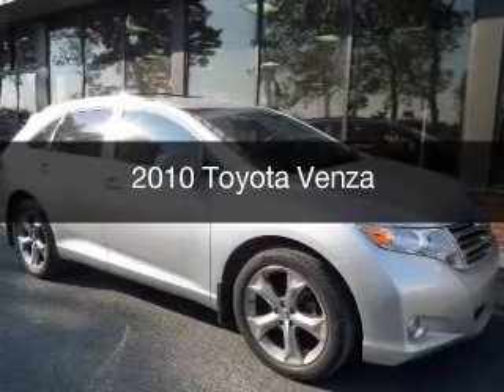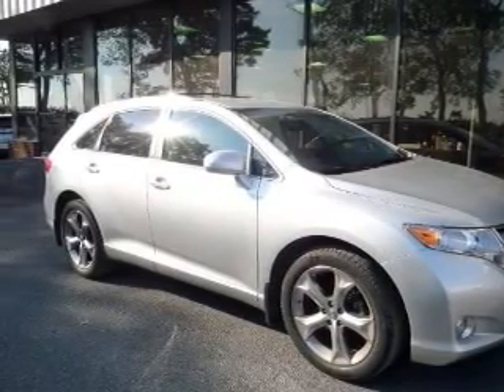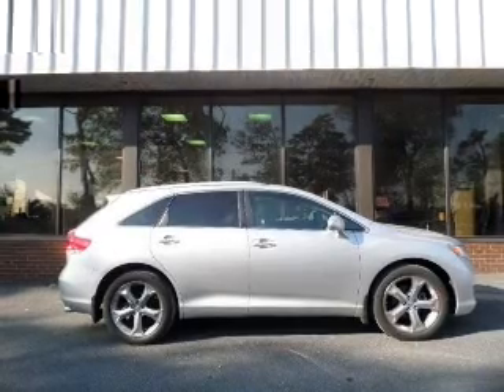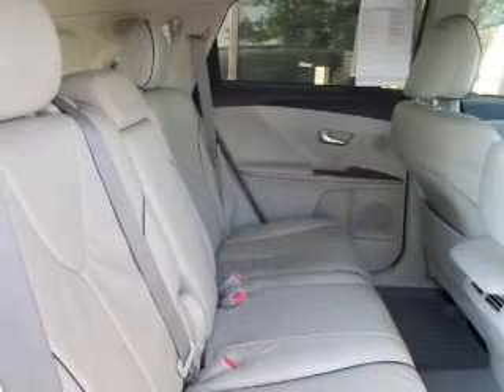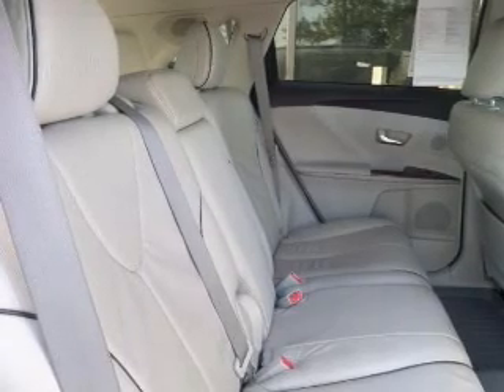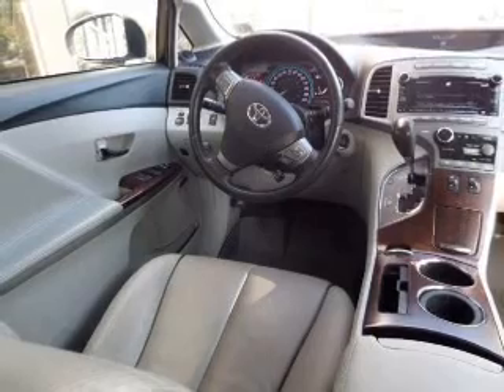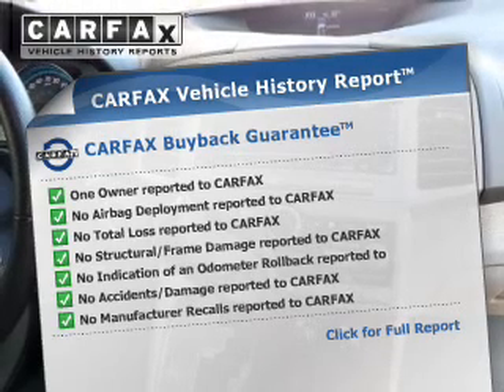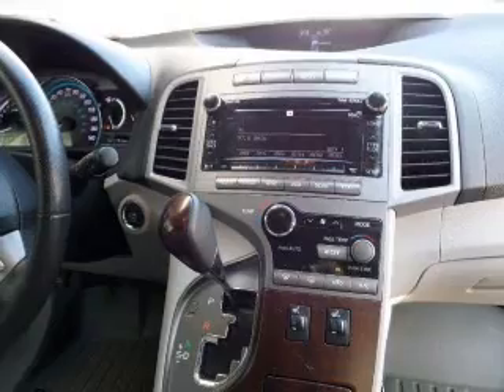2010 Toyota Venza - Easton PA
Phone:
Year: 2010
Make: Toyota
Model: Venza
Trim:
Engine: 3.5 liter 6 cylinder 24 valve MPFI DOHC
Transmission: 6-Speed Automatic
Color: Silver
Mileage: 41312
Address:
3810 Hecktown Rd.Route 33
Route 33